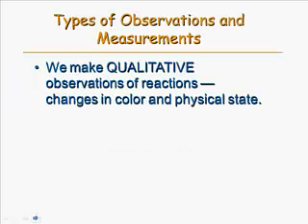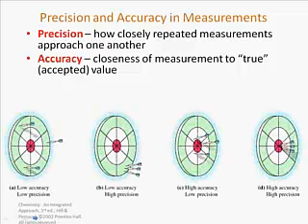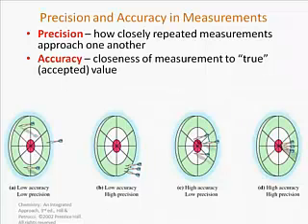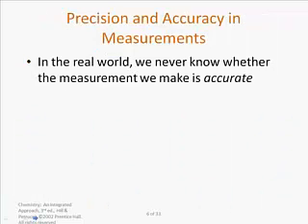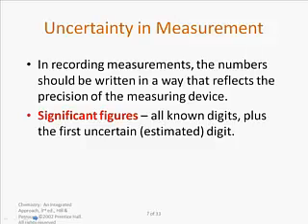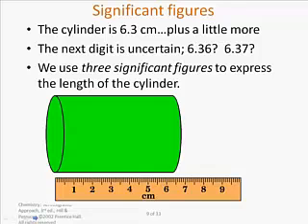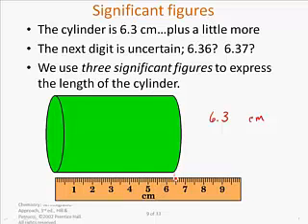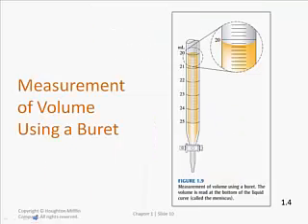Significant Figures in Measurement